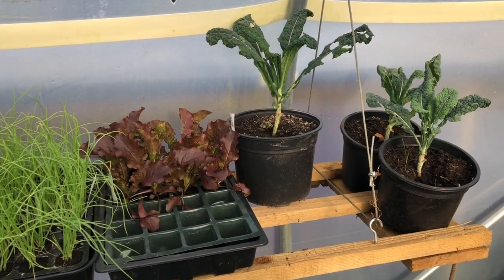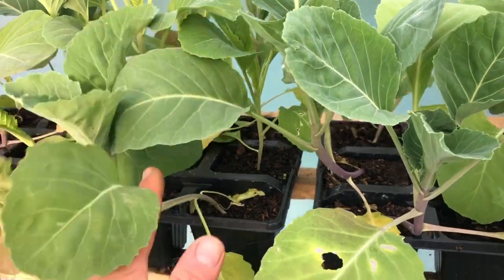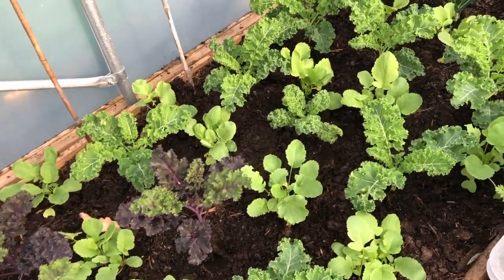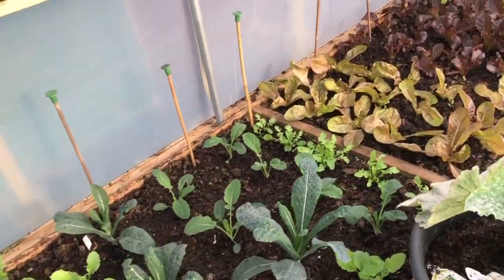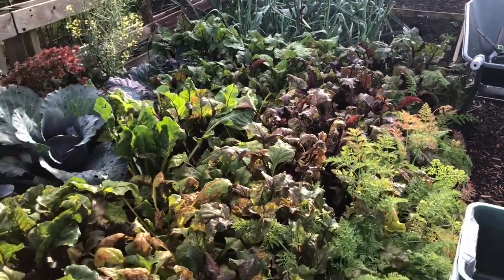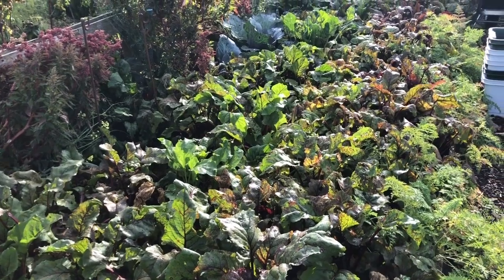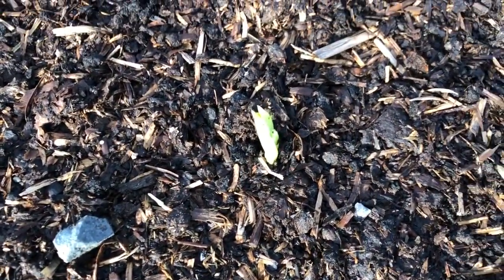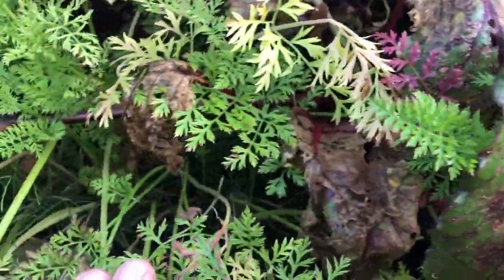Big plot update and the last of the bulk harvests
Just back from holiday, so there's always plenty to do.  Today it's sorting out the neglected brassicas, harvesting all of the beetroot for storage, processing onions and a big harvest.

If you want to see a video on how I store the beets, take a look at my storage playlist

Jennie's plot has been designed as a traditional allotment, but we put a lot of focus on minimising the work we do there.  It's basically a plant and forget it plot, full of garlic, leeks, onions, beetroot, brassicas, squash, beans and fruit trees. It's heavily mulched to reduce weeds and easy to water.

Collectively the plots deliver an amazing abundance of fruit and veg all year round.  Debbie, Jennie, Jon and I are effectively self sufficient in veg all year round and in fruit for much of the year.  During winter we sometimes have enough surplus to feed our local family.  During the rest of the year when the surplus from our house garden comes on stream we have surpluses in some crops for a few friends as well.